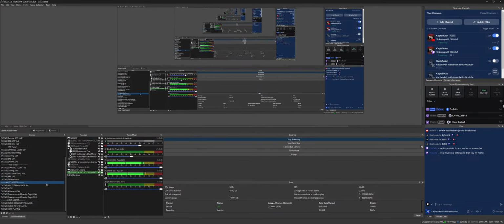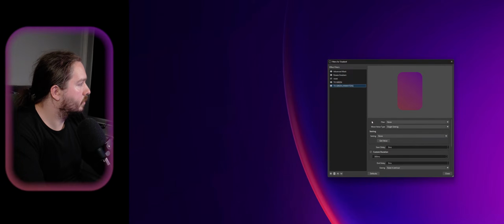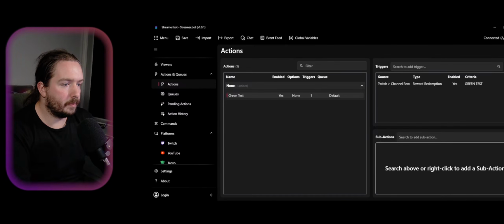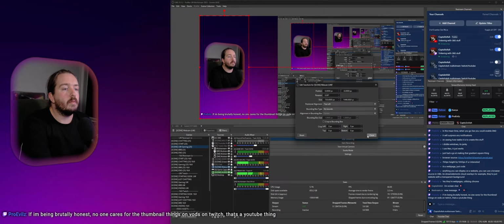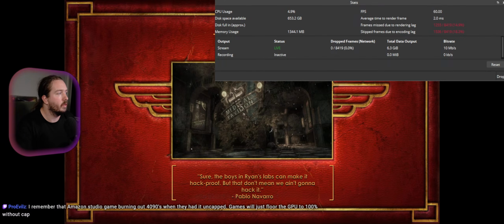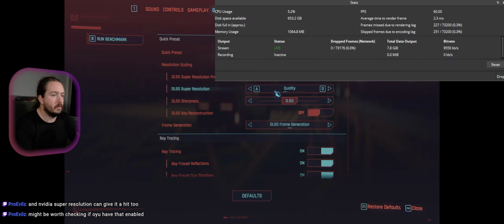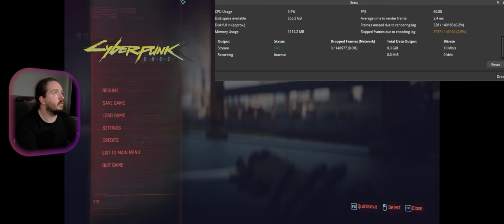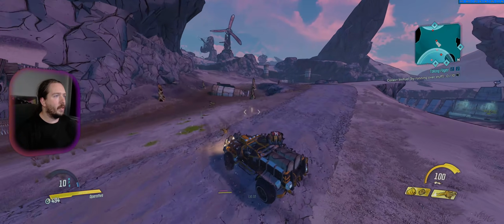Tinkering with OBS and Streamerbot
Not a fan of Youtube? Try my Twitch instead